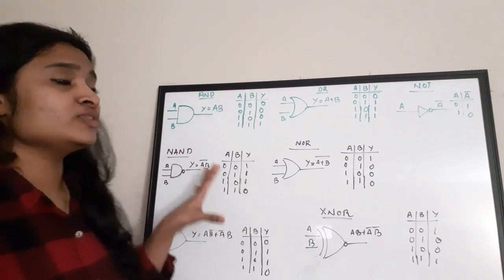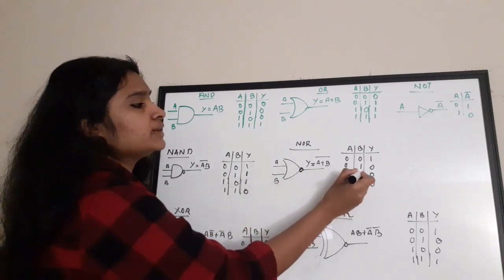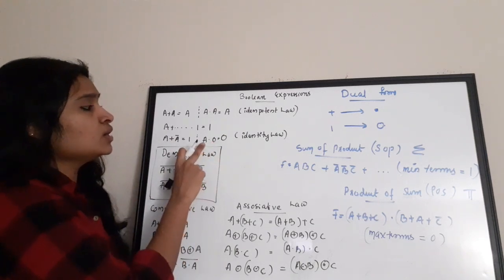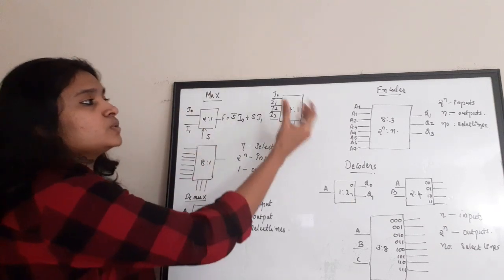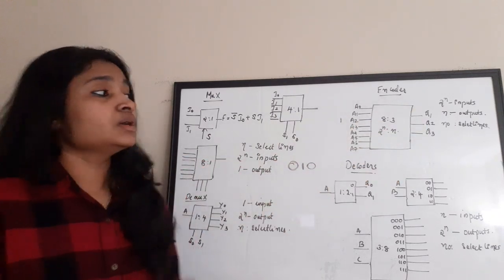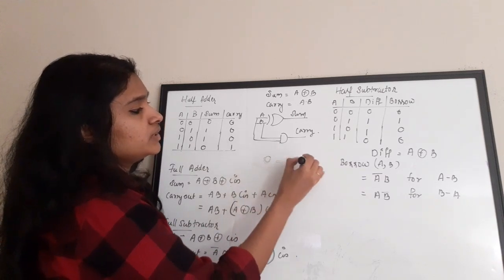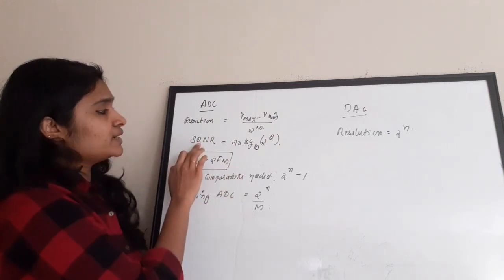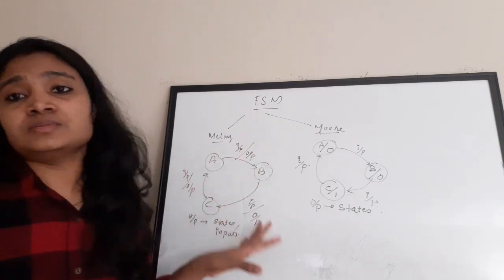Digital Electronics Quick Revision | Gates, Boolean Algebra & Number Systems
digital electronics fast revision

digital electronics must know topics

digital electronics one night revision